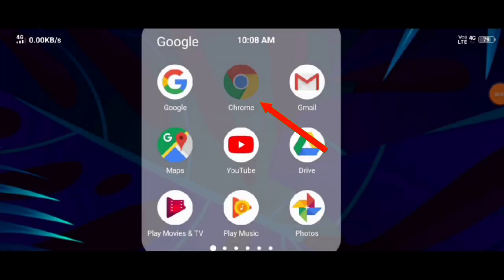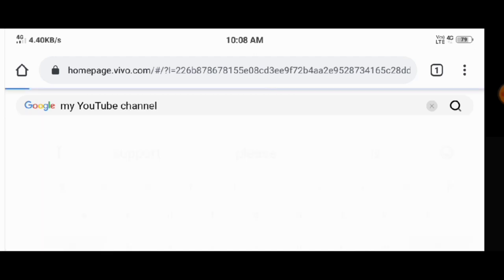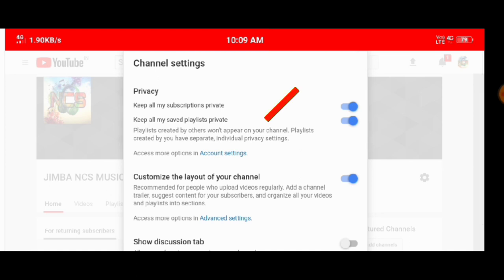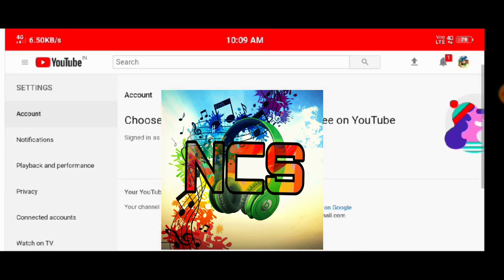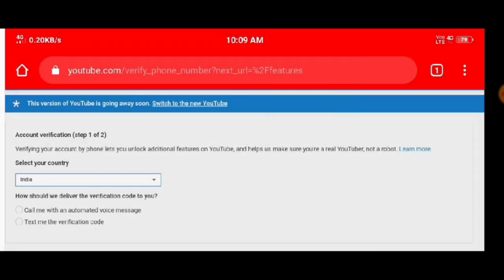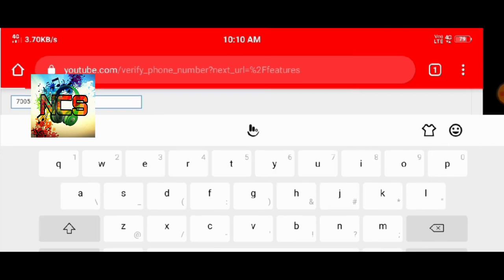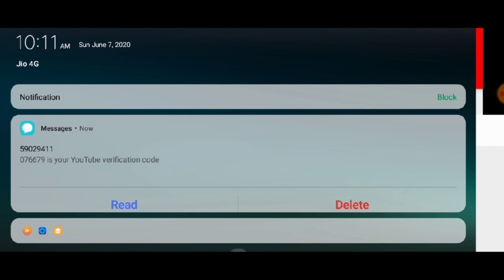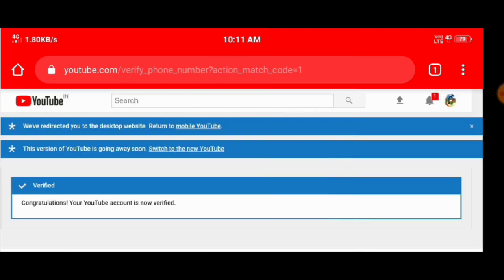How to Verify your YouTube channel in Mobile | Maikai YouTube channel ko Verify kana nanga 2020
How to Verify your YouTube channel in Mobile 2020
Maikai YouTube channel ko Verify kana nanga 2020

Thanks